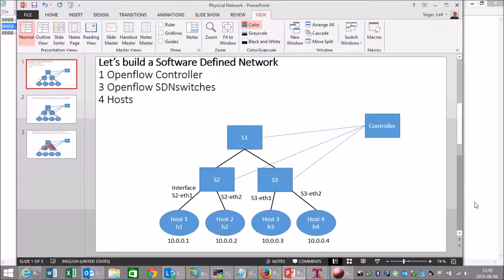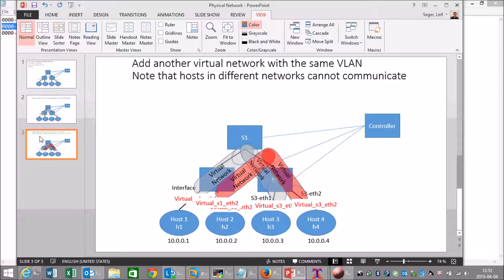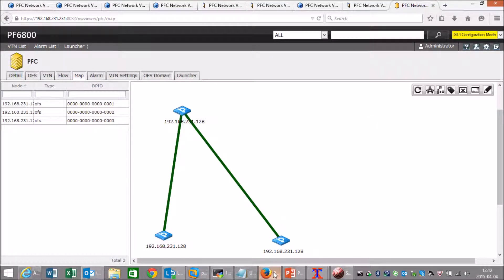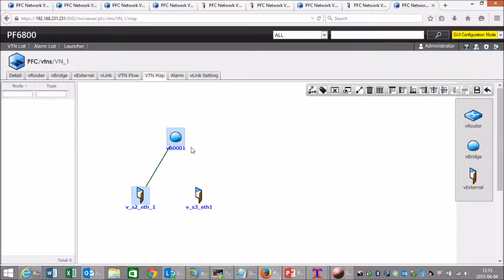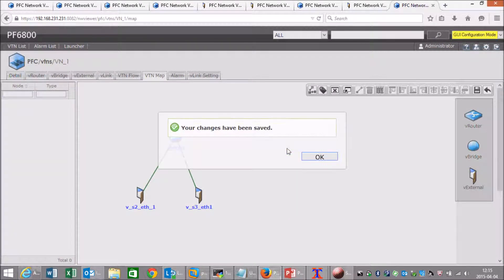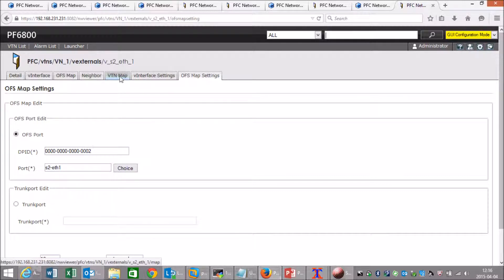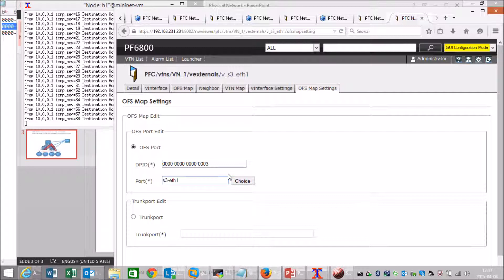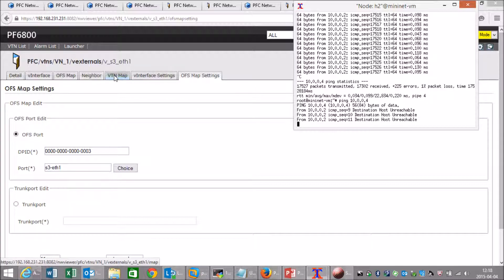SDN using Openflow switches and an Openflow Controller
You can do a lot more, Troubleshooting, routing etc etc